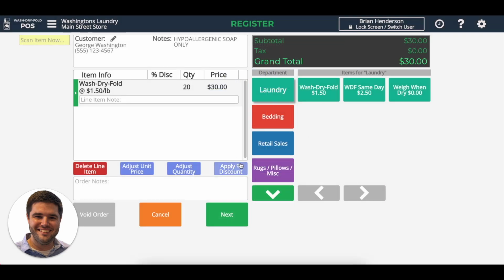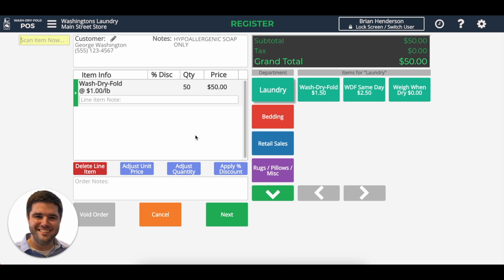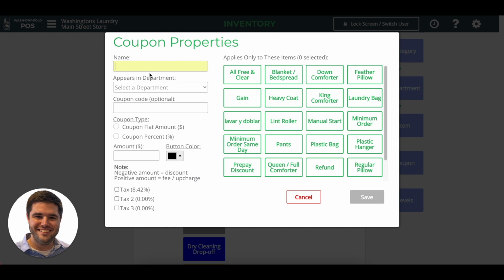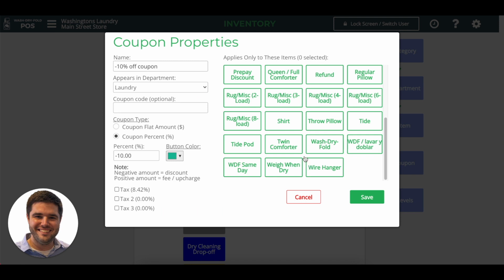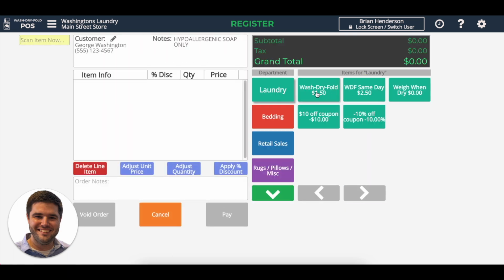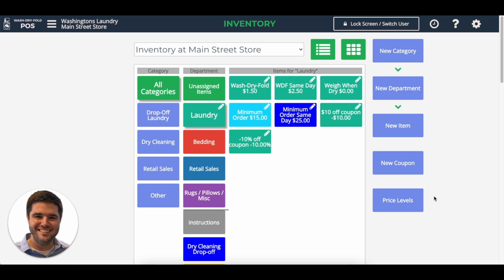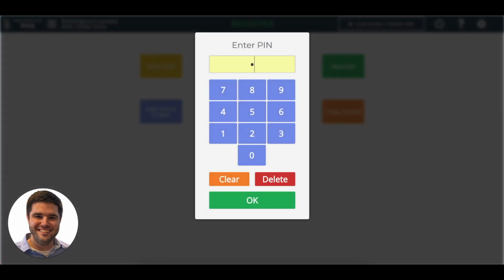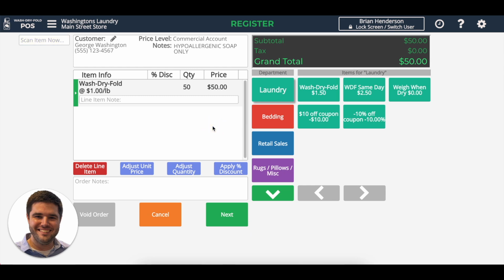Wash-Dry-Fold POS | Coupons, Discounts, & Special Pricing